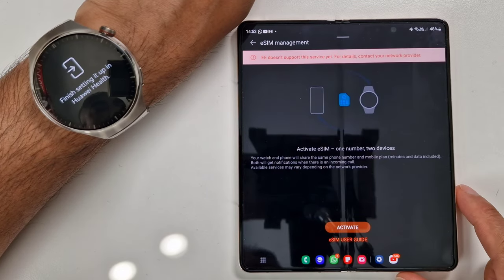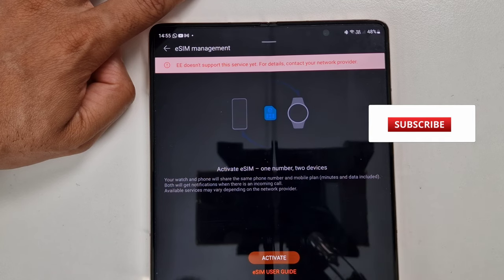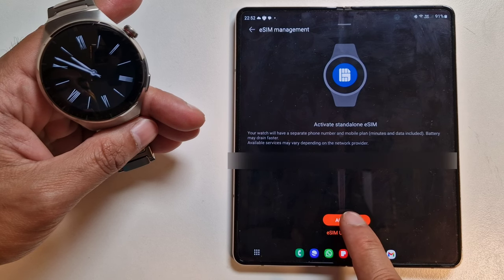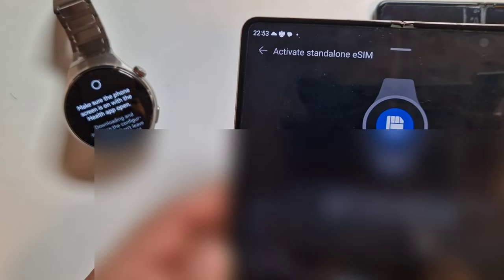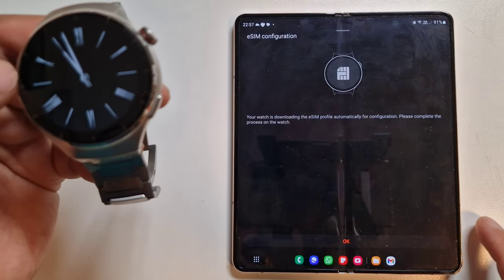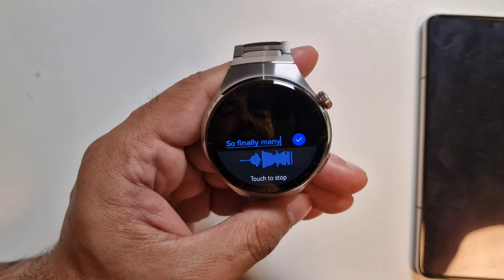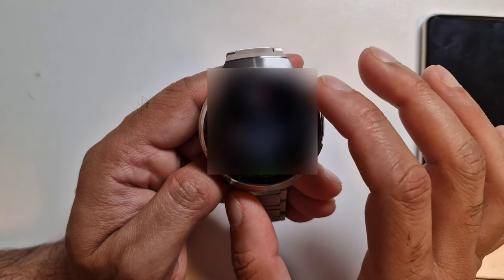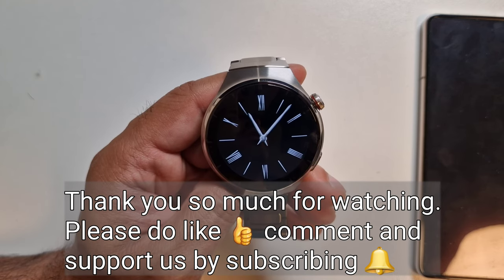Huawei Watch 4 Pro How To Activate UK eSim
In this video, we will show how you activate the eSim and the issues we faced.

Product used in this video:

Huawei Watch 4 Pro:

Huawei Watch 4 Pro - Titanium:

Whitestone Dome Premium Film Screen Protector for Samsung Galaxy Z Fold 3:

Pixel Watch LTE:

AVNICUD Keyboard Case Touchpad for iPad Pro 12.9, Magnetic Magic Backlit Keyboard

Ringke Bezel Styling for Galaxy Watch5 Pro

Leather Case for Samsung Z Fold 4 with Keyboard Holster, Portable Folding Bluetooth Keyboard and S Pen Holder, Kickstand Cover for Samsung Galaxy Z Fold 3:

Samsung Galaxy Watch 5:

Samsung Galaxy Watch 5 PRO:

Samsung Galaxy Watch Classic:

Samsung Galaxy Watch 4:

DJI Mini 2:

Amazon link to Samsung Galaxy S22 Ultra:

Amazon link to S22 Ultra Case - Spigen Ultra Hybrid S:

Newzero Orzerol Screen Protector: